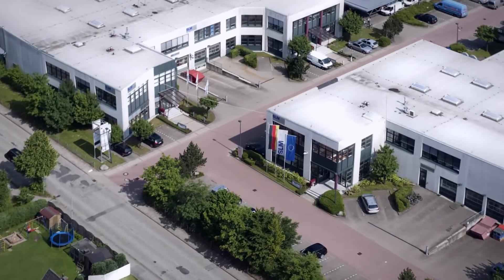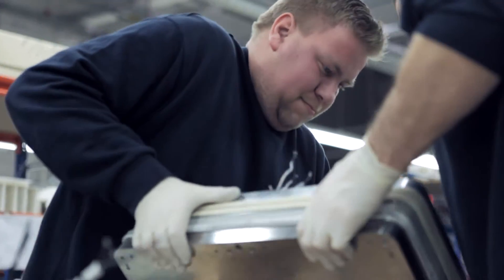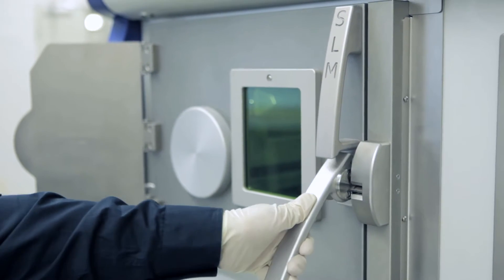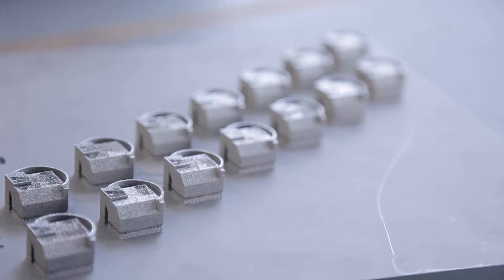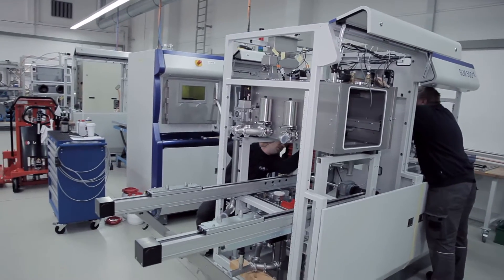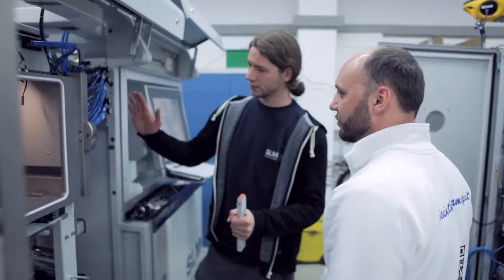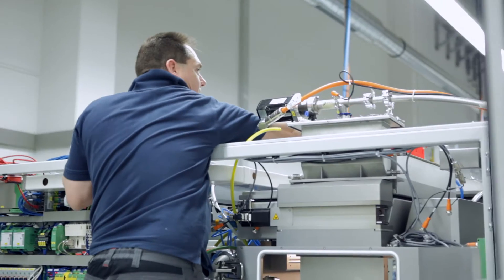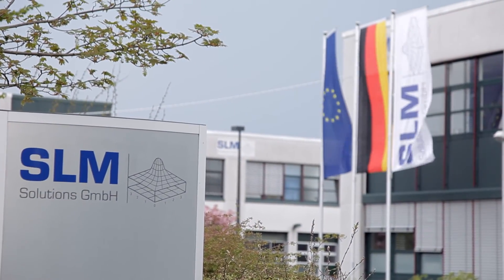About SLM® - From Powder to Reality (english)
Learn more about SLM Solutions Group AG and our selective laser melting innovations